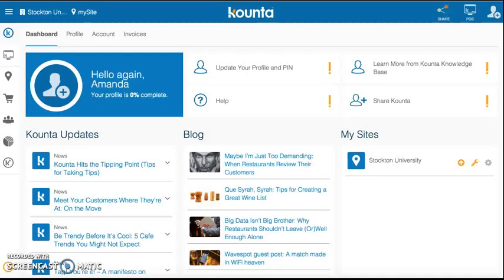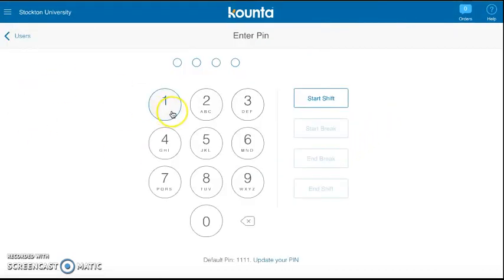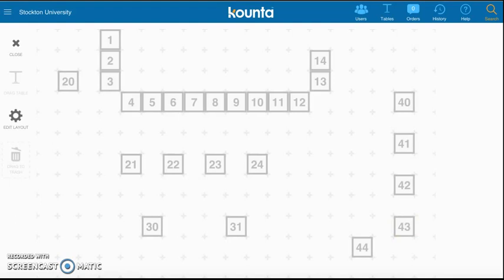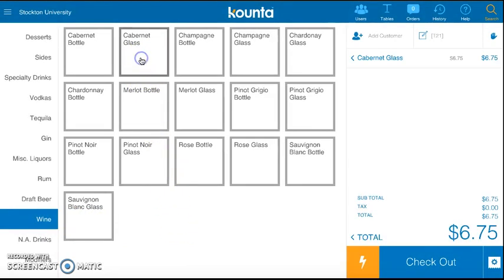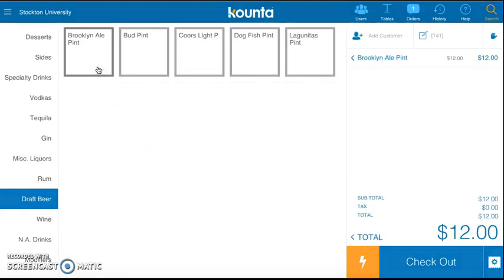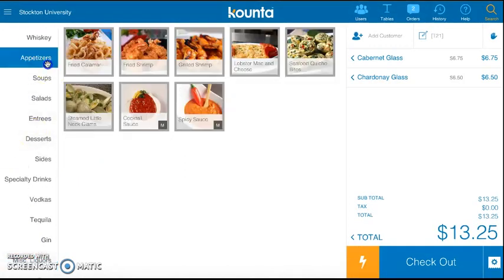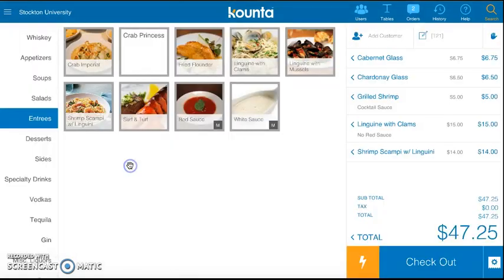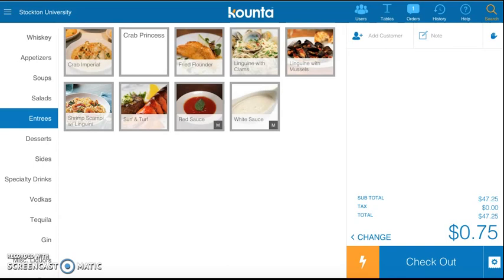Transactions Video In Kounta